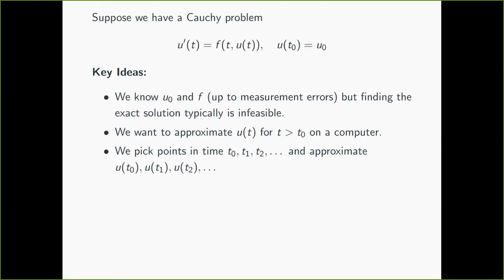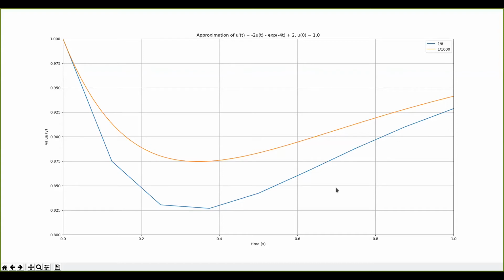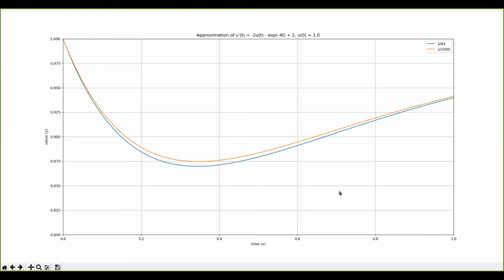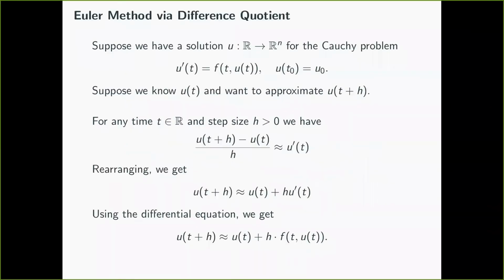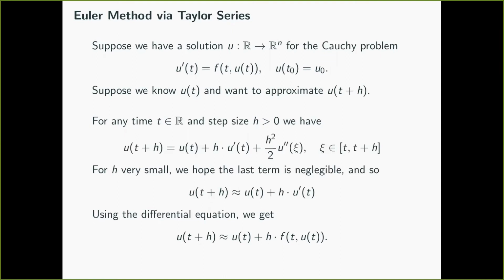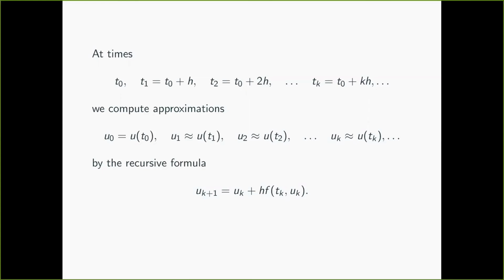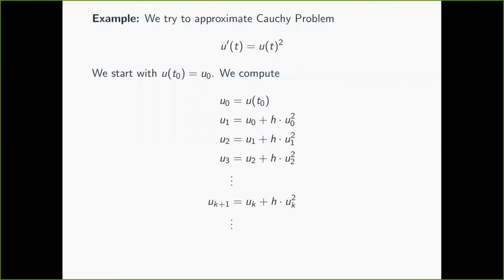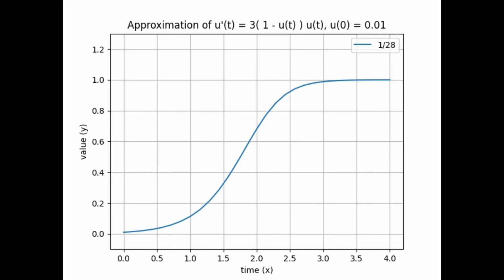12 - Explicit Euler Method